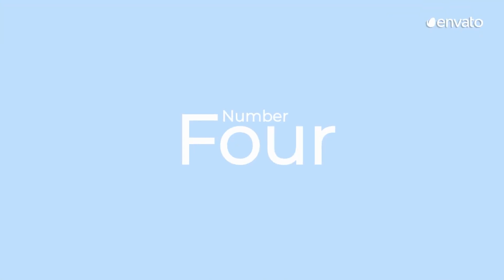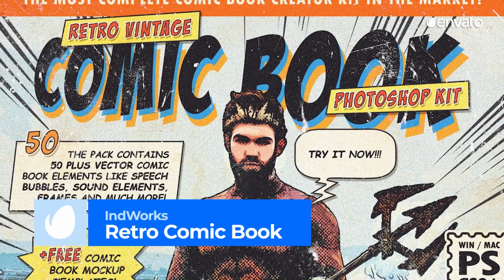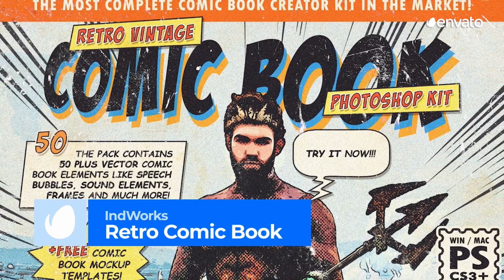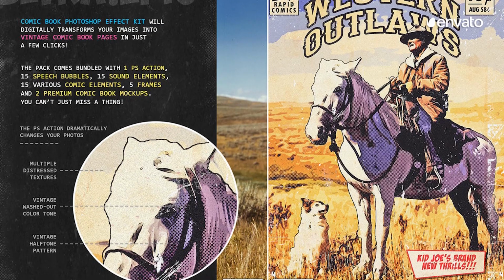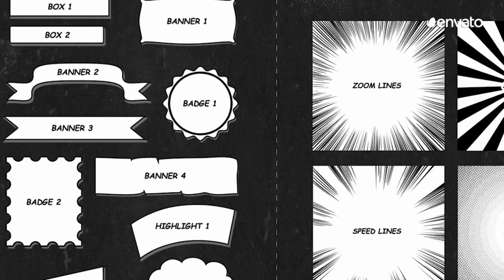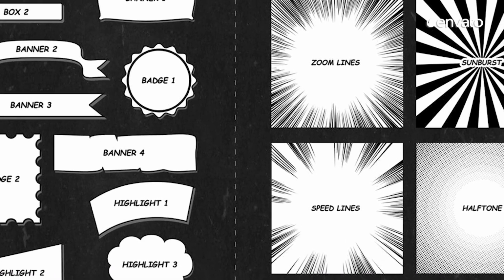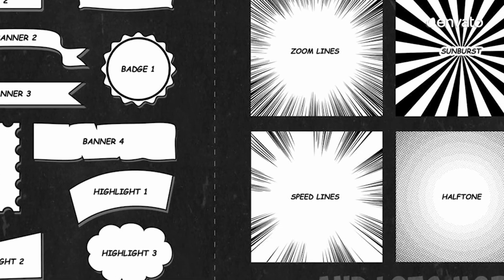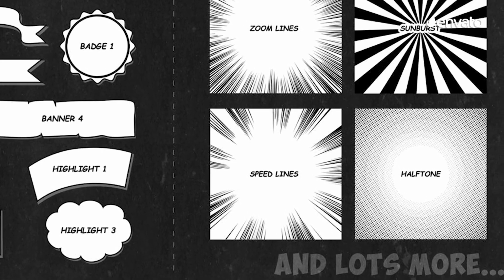10 Best Retro Design Templates [2021]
Intro (0:00)
Make your audience go on a trip on the nostalgia-train by downloading the templates on our countdown of the 10 Best Retro Design Templates [2021]. All items featured are available with a subscription to Envato Elements.

WHAT IS ENVATO ELEMENTS? (0:57)
With access to over a million digital creative assets, Envato Elements affords you the creative freedom to streamline your workflow and create content much quicker than if you were to produce everything from scratch. Check out what you can download limitlessly with Envato Elements

FEATURED ITEMS
Number 10 (1:13)
Vintage Photo Effect by pixelbuddha_graphic

Number 9 (1:51)
Vector Film Textures by CollectiveOffset

Number 8 (2:37)
Vintage Engraved Patterns by JRChild

Number 7 (3:24)
15 Dust and Hair Particles Backgrounds / Textures by vasaki

Number 6 (4:03)
70s Retro Text Effects by Zeppelin_Graphics

Number 5 (4:53)
Peeled Sticker Mockup by graphicboomstudio

Number 4 (5:24)
Retro Comic Book Photoshop Action Kit by IndWorks

Number 3 (6:11)
Da Vinci Sketch Photoshop Action by IndWorks

Number 2 (6:51)
FilterGrade Film Series I Photoshop Actions by filtergrade

Number 1 (7:21)
Vintage Letterpress Texture Effects by Zeppelin_Graphics

MUSIC
Coffee Shop by danyvin